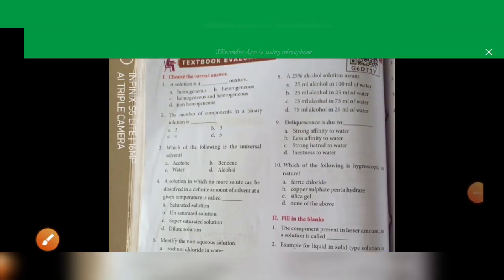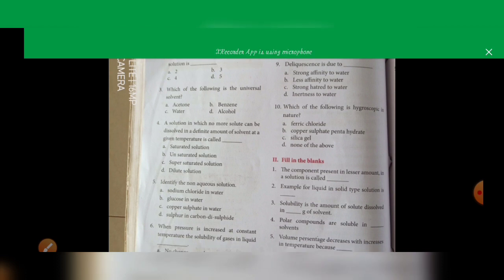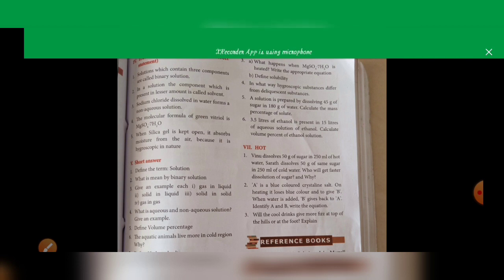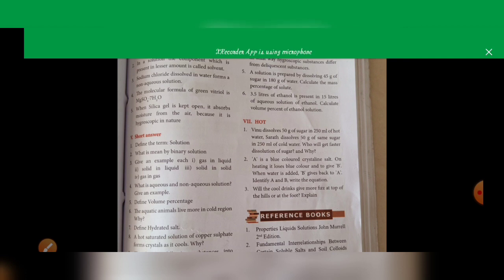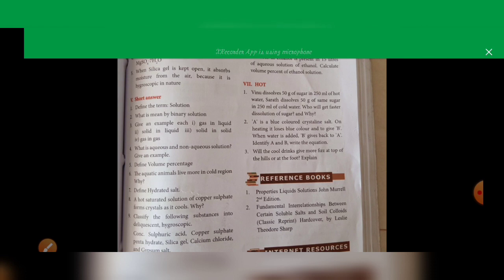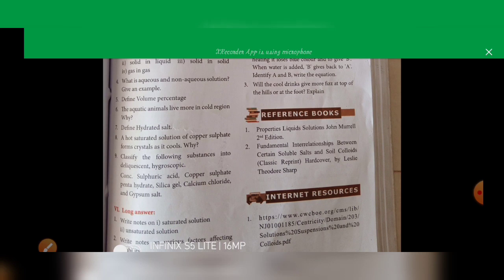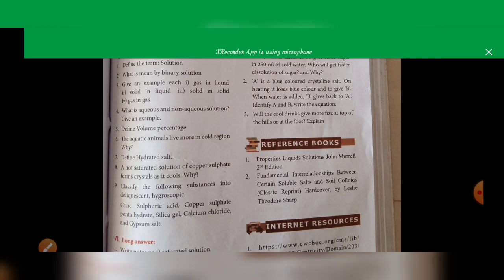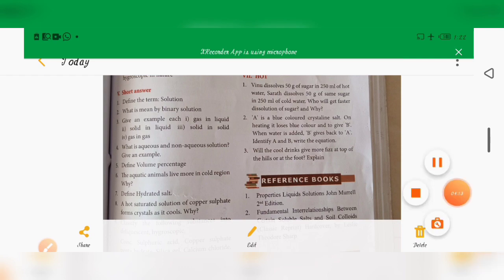IDEAL & ADHARSH GRADE X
Class:10
Subject: Chemistry
Lesson:9(solution)
Topic: Bookback evaluation
Session:8